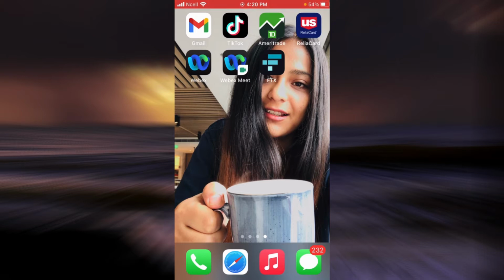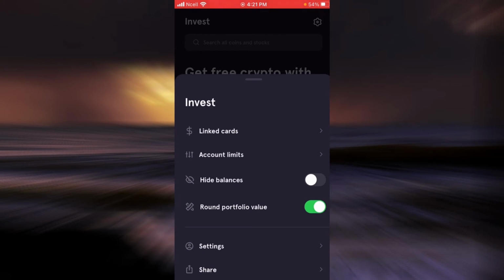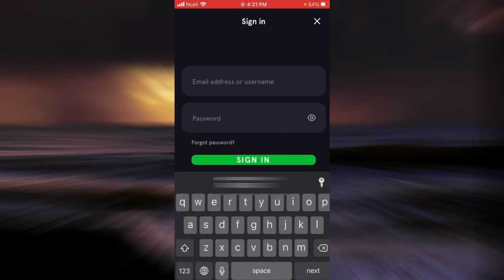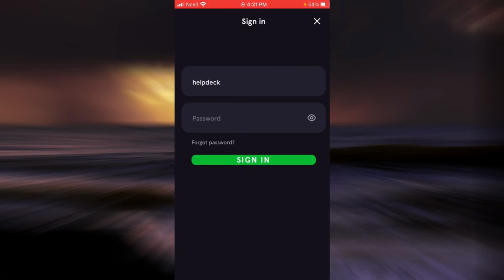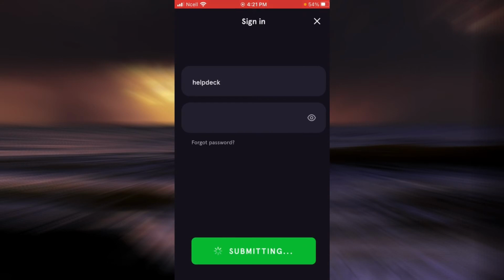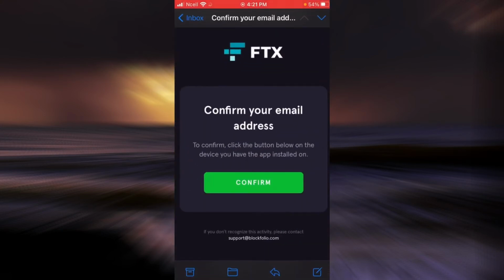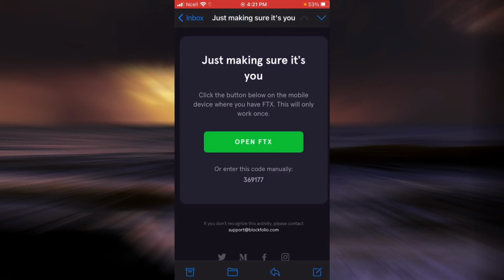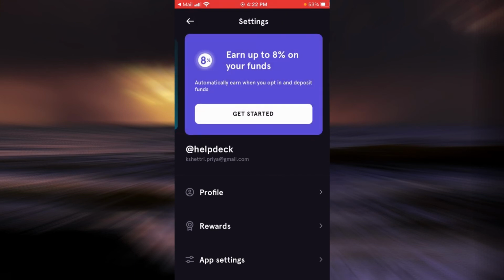Login FTX App | FTX US Cryptocurrency Sign In - How FTX Login Works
This video guides you in quick easy steps on how to sign in to FTX.

Just follow these steps:
1.Open FTX on your phone.
2.Tap on setting icon on the top right.
3.Tap on setting.
4.Tap on sign in.
5.Enter your email and password.
6.Tap on sign in.
7.Check your email for mail sent by FTX.
8.Tap on open FTX.
9.And you're all done.

-Can I use FTX in USA?

-How do I use FTX in America?

-What is the difference between FTX and FTX US?

-How do I get FTX tokens in the US?